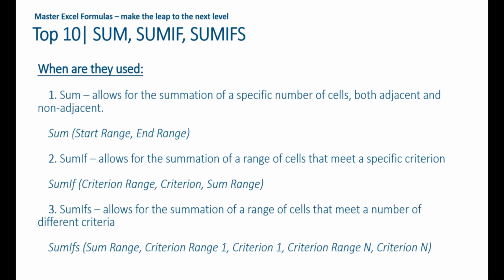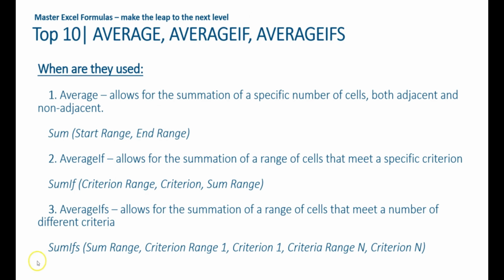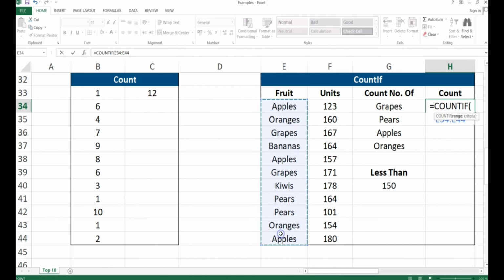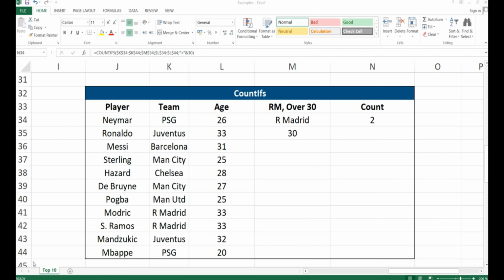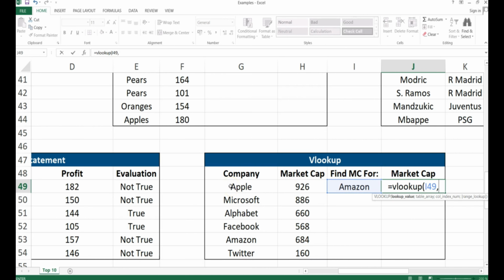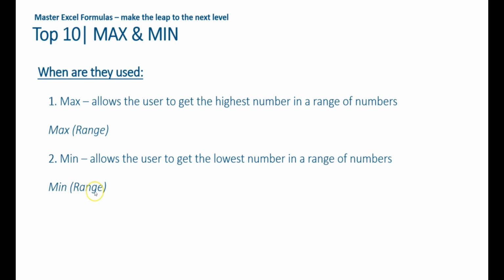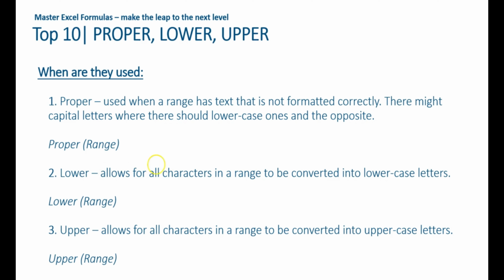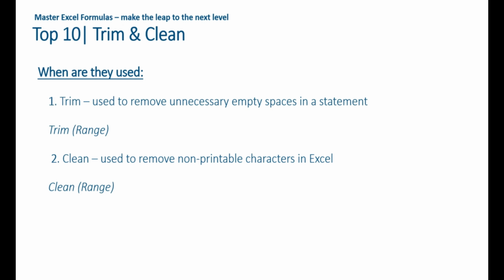Master Excel Formulas Unlock Your Data Analysis Skills | First Class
Master Excel Formulas: Unlock Your Data Analysis Skills!
Join Me in this comprehensive Excel tutorial designed to elevate your formula skills to the next level! This course is divided into seven parts, covering essential Excel formulas grouped by type and usage frequency. Learn to analyze data efficiently with functions like SUM, AVERAGE, COUNT, IF, VLOOKUP, and many more. Each section includes practical examples to help you master these powerful tools.

✨What You'll Learn:
- Basic and advanced formulas for data analysis
- How to apply conditional functions (SUMIF, AVERAGEIF)
- Data lookup techniques with VLOOKUP and HLOOKUP
- Merging text with CONCATENATE and adjusting case with PROPER, LOWER, and UPPER
- Essential cleaning functions like TRIM and CLEAN

💡 Each lesson is packed with motivational quotes and practical tips. Don't forget to leave your questions in the comments!

Ready to transform your Excel skills? Let's dive in!